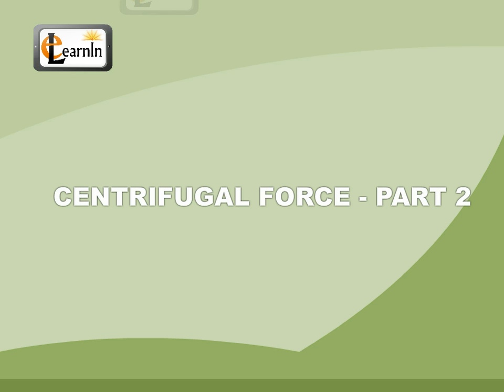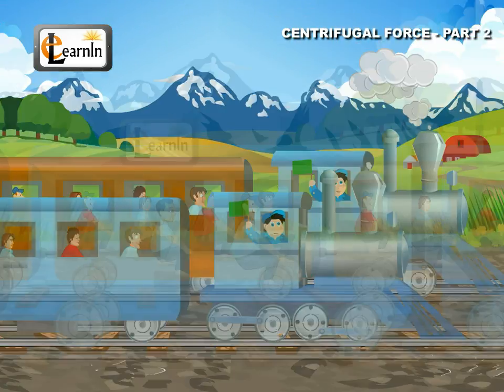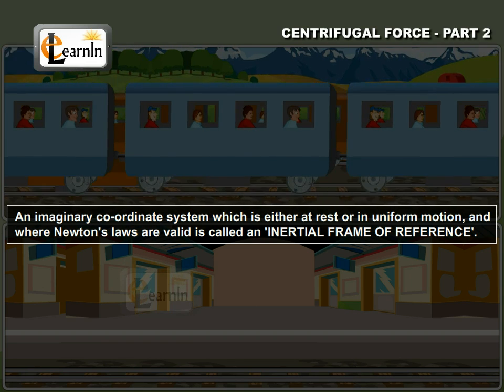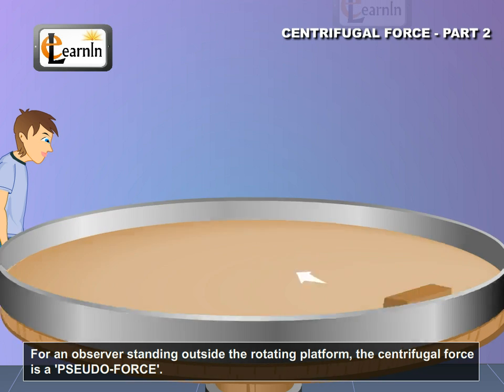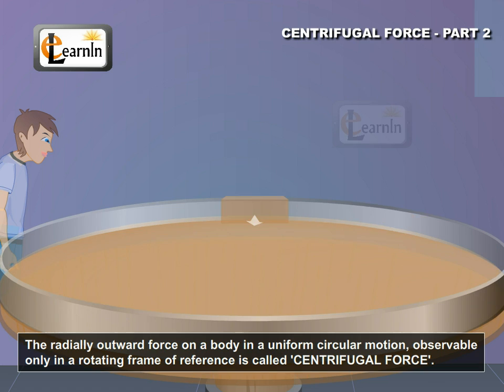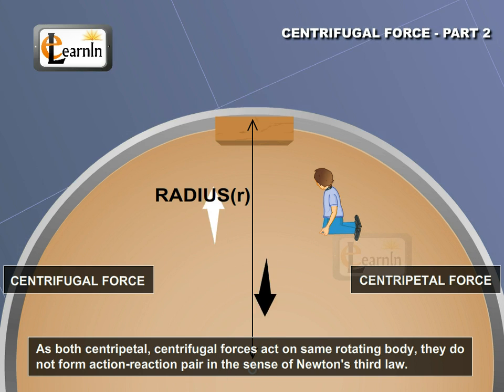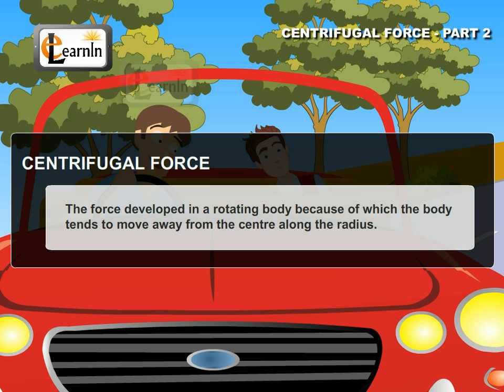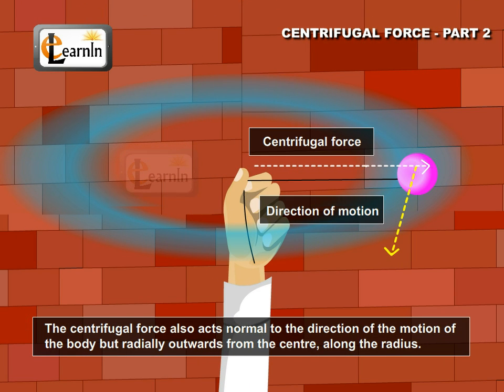Understanding Centrifugal force - Part 2 - Physics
This is the second part of a physics video for Grade 8-9th students which talks about Centrifugal Force with a demonstration and the frame of reference in which this force comes into action. This force is also called Pseudo force and acts opposite to the centripetal force.